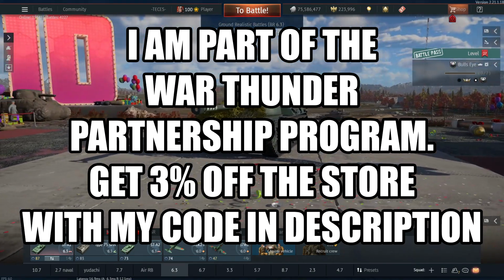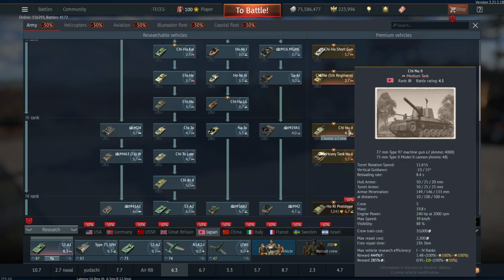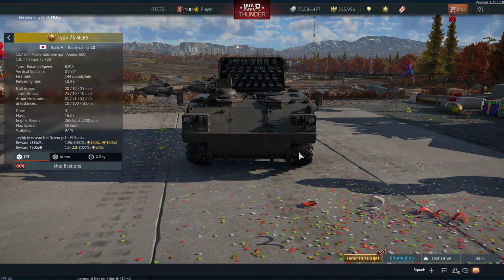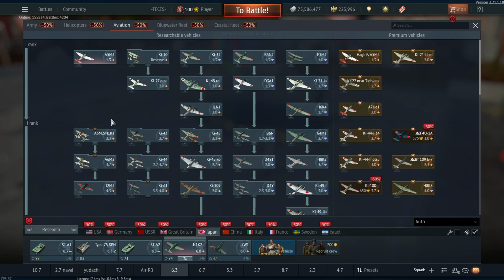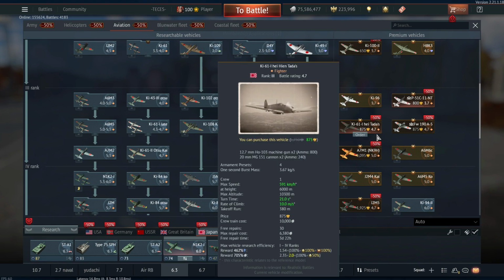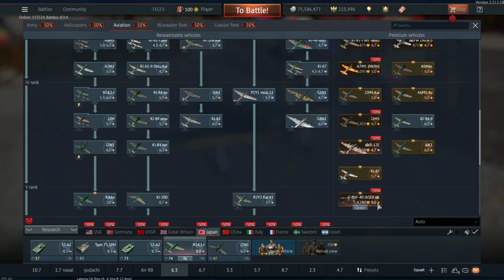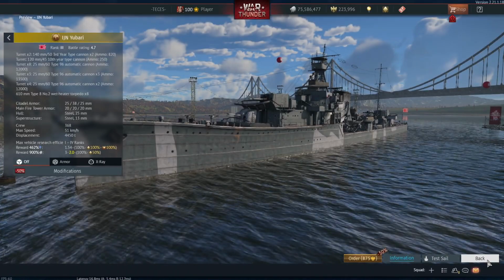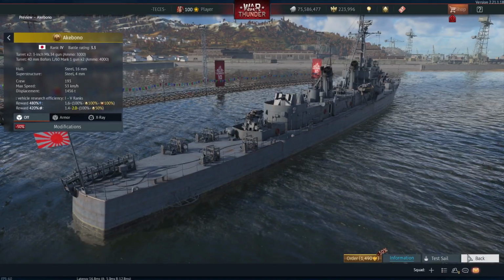Japan Discounts - 10th Anniversary - War Thunder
Chapters :
0:00 Ground
5:39 Helicopter
7:01 Airplanes
13:06 Naval